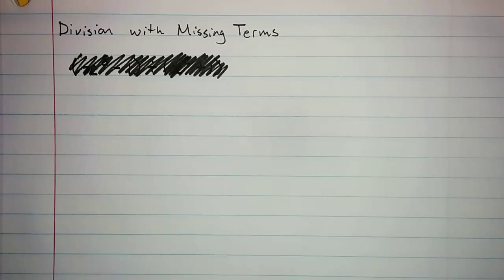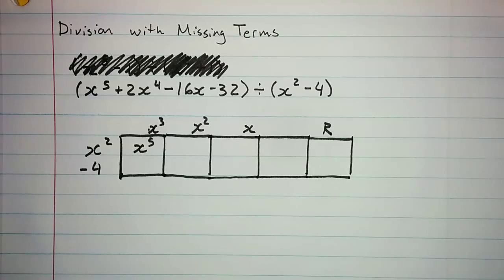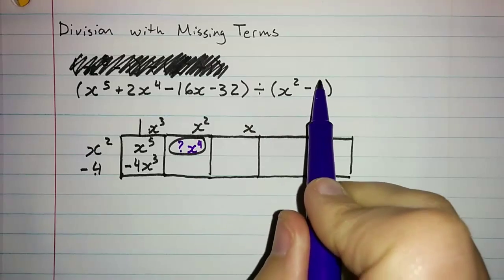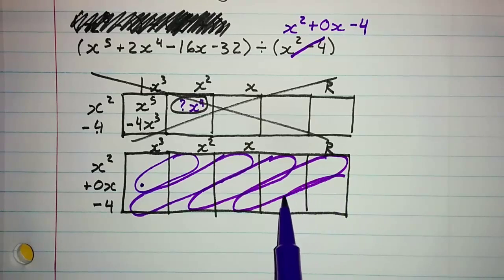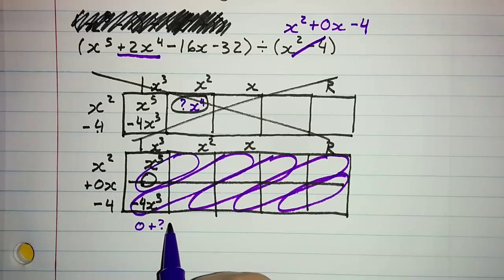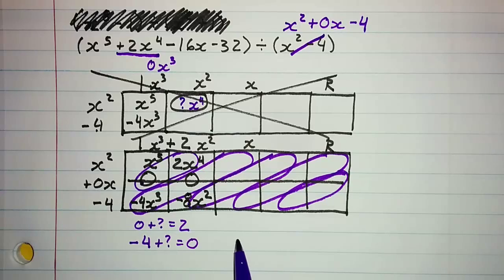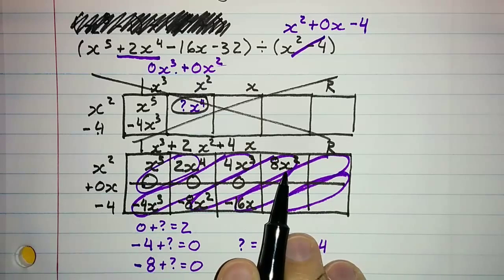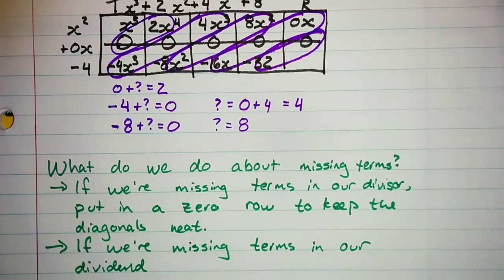2.4b.5 - Division with Missing Terms